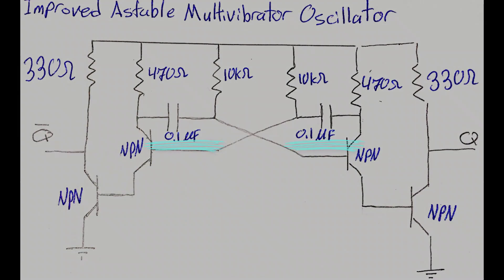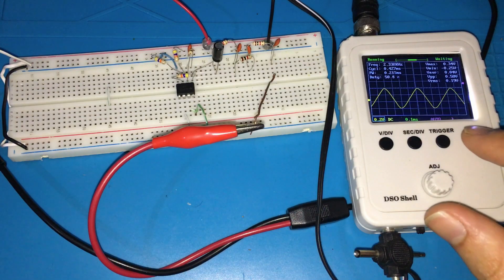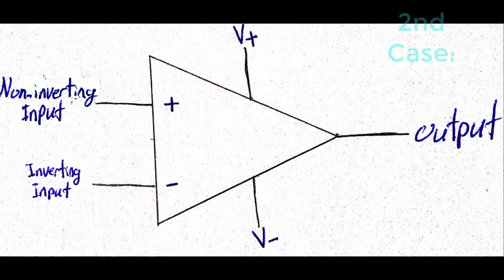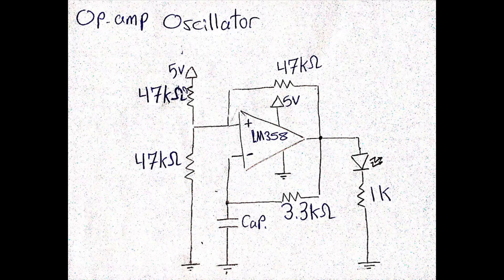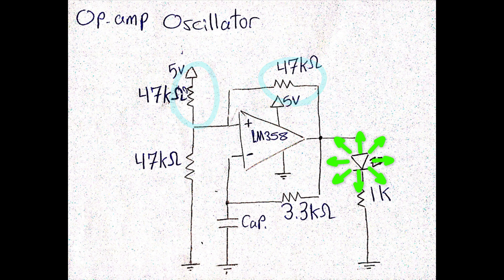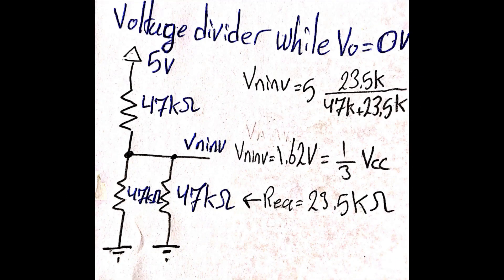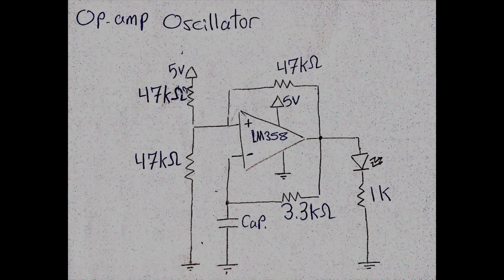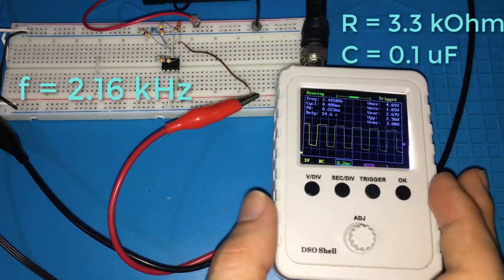Op-amp Based Oscillator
In this video, the working principle of comparator is explained and used to build an oscillating circuit out of an op-amp. The oscillator output can be adjusted depending on an RC network.